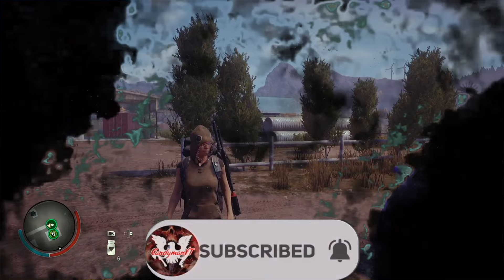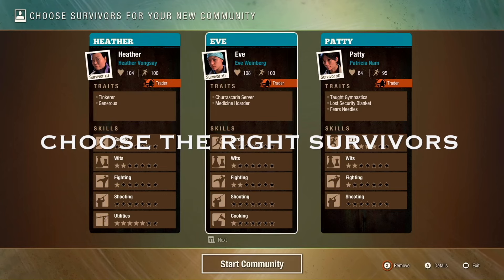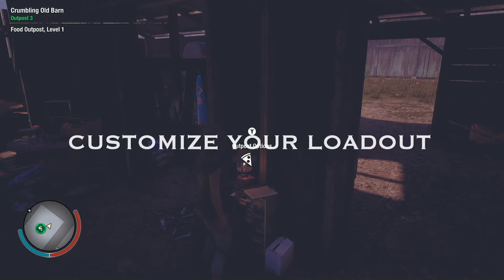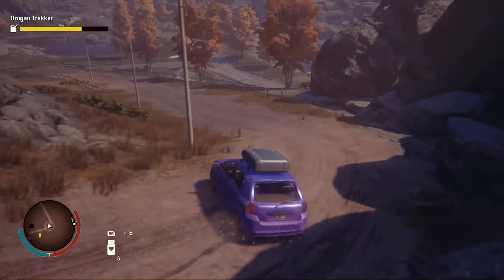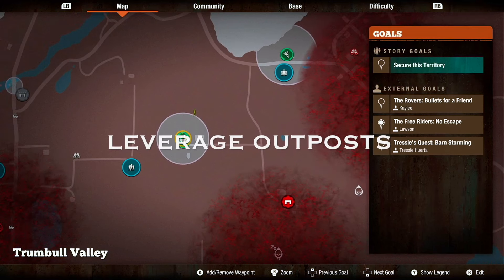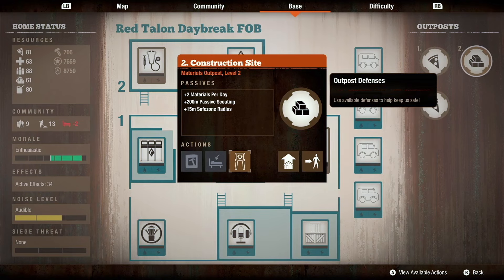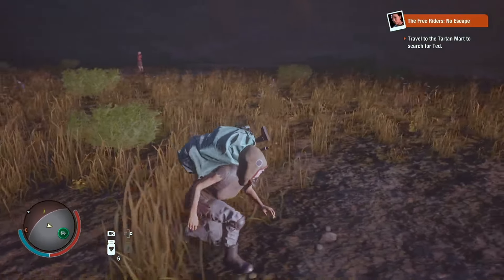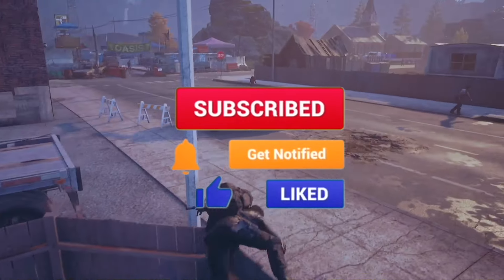BEGINNER'S GUIDE (10 TIPS) | State of Decay 2 (Juggernaut Edition) | Apoca-Tips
Learn 10 tips on how to get started in today's State of Decay 2 Apoca-Tips video on Xbox Series S!!

0:00 - Intro
0:25 - Choose the Right Difficulty
2:15 - Choose the Right Survivors
4:32 - Set Your Goals
6:02 - Cars Are King
6:43 - Loot Strategically
7:40 - Be A Good Neighbor
9:07 - Leverage Outposts
11:18 - Avoid Conflicts
12:18 - Attack Strategically
14:27 - Apoca-tips Series Outro

This is another video of the State of Decay 2 | Apoca-Tips series. BEGINNER'S GUIDE (10 TIPS) | State of Decay 2 (Juggernaut Edition) | Apoca-Tips shows Xbox Series S gameplay with commentary by The Candyman. This State of Decay 2 community is played in the Custom Zone difficulty on the Trumbull Valley map.

This State of Decay 2 | Lethal Zone Gameplay video contains lethal zone gameplay, state of decay 2 gameplay, juggernaut edition, lethal zone, lets play, sod2, sod2 gameplay and state of decay 2 juggernaut edition gameplay.

Follow CandymanYT on socials!
XBOX 🎮: iCandymanYT